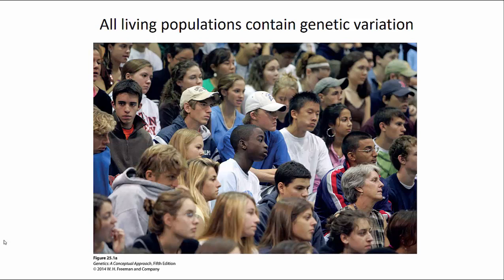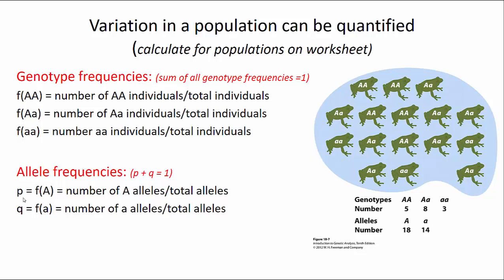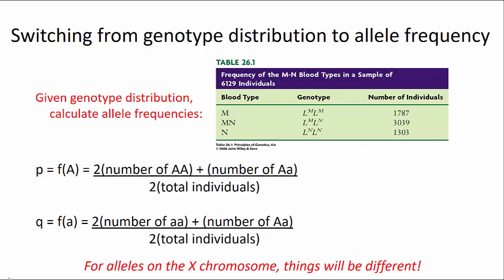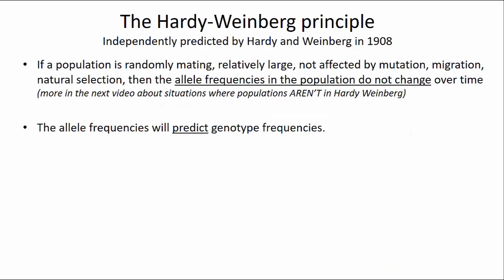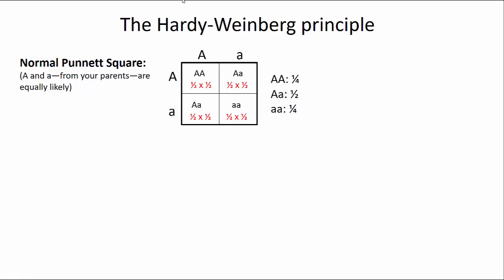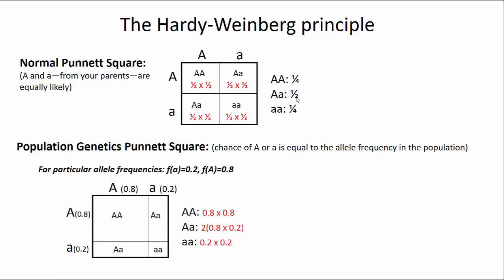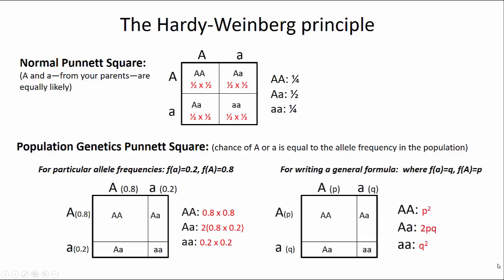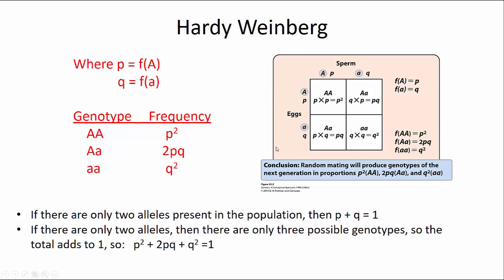Population Genetics Part 1